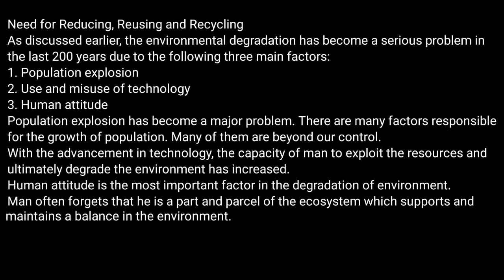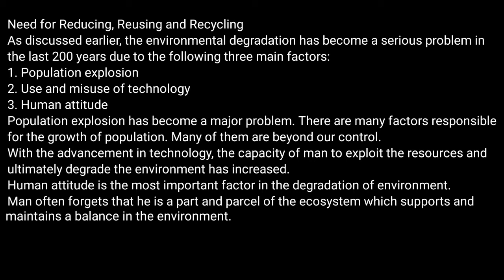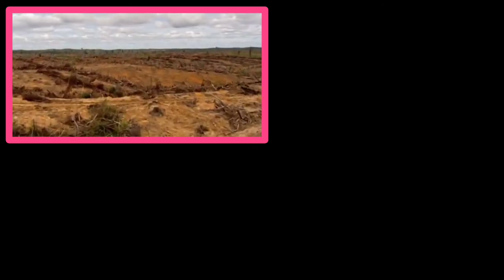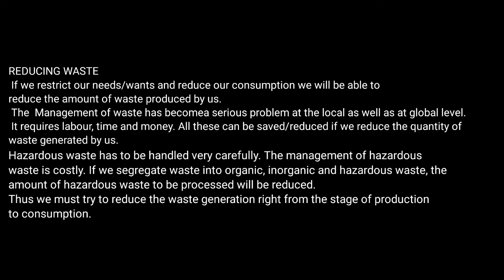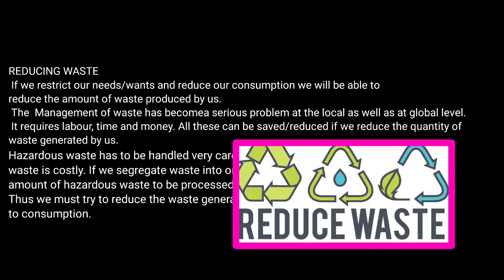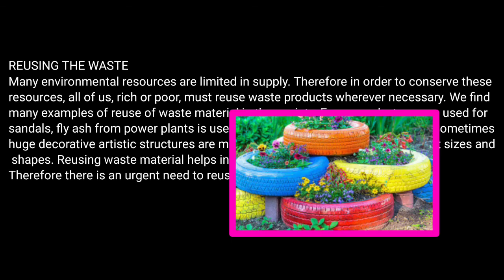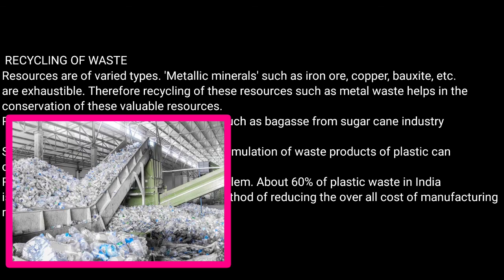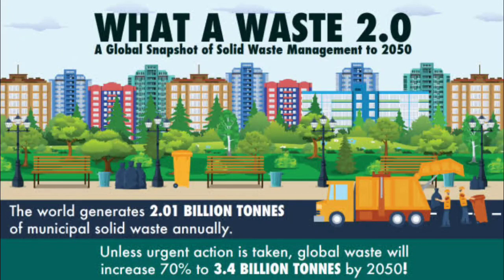REDUCE||REUSE||RECYCLE||ICSE GEOGRAPHY CLASS X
Explained by Pranay Gurung